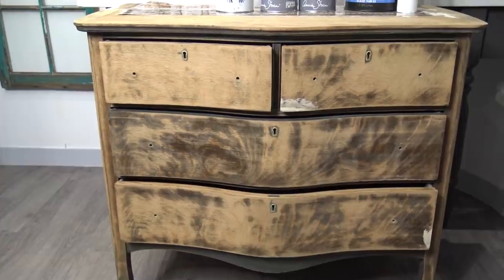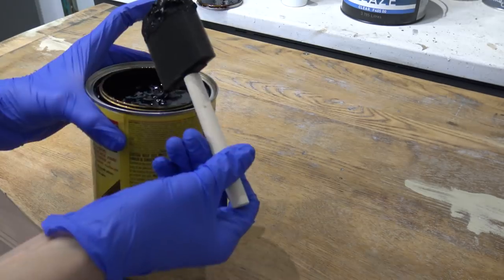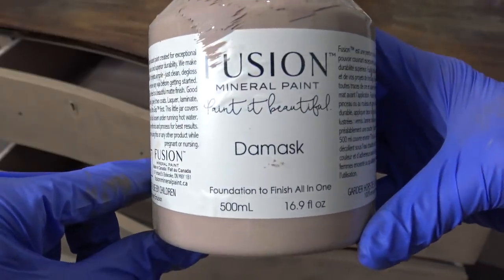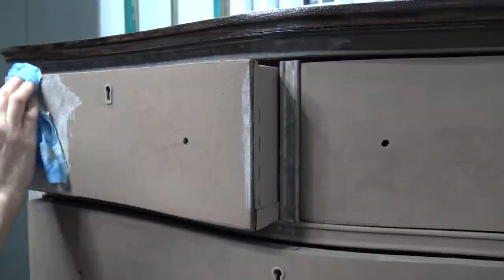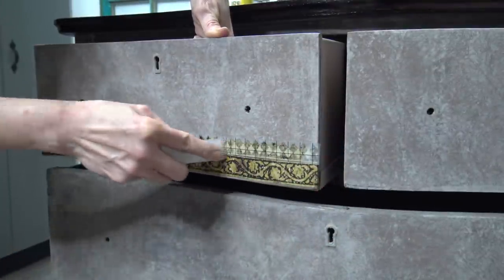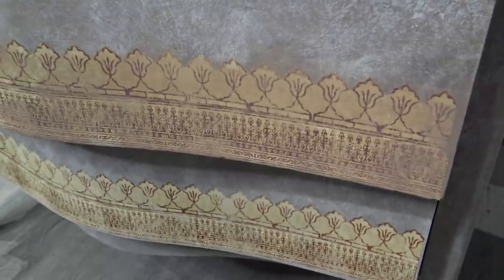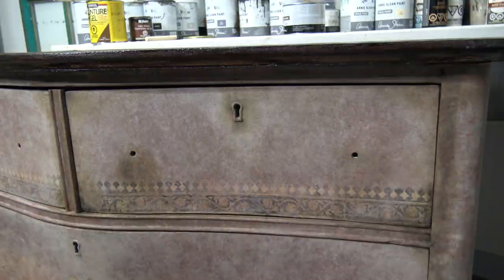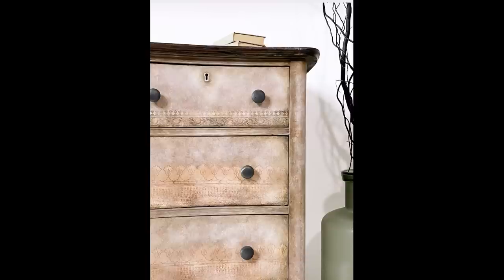Upcycled Dresser Makeover using chalk paint and IOD transfers.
In today's video, I want to upcycle this old dresser to create a new makeover using a custom color glaze and chalk paint and with an IOD transfer. This is a great way to do a furniture makeover using chalk paint and it is a great DIY weekend project to restore furniture that still looks great, but just needs some chalk paint love! This tutorial will show you how to chalk paint so you can upcycle old furniture that you may have!